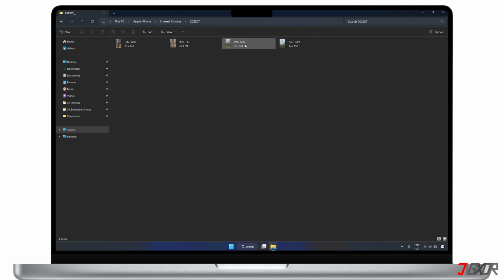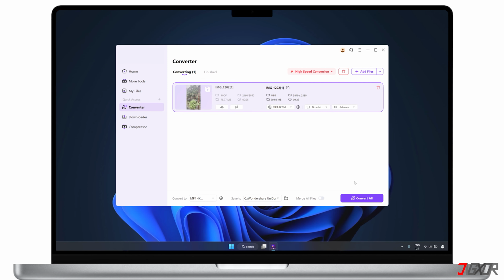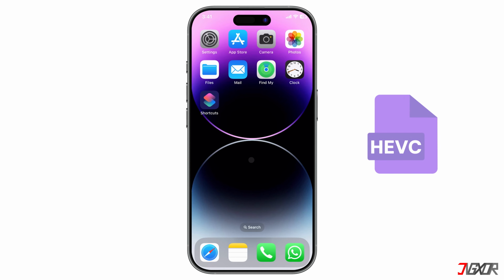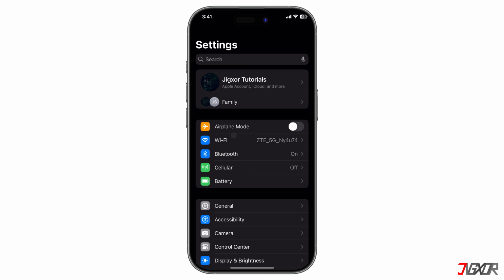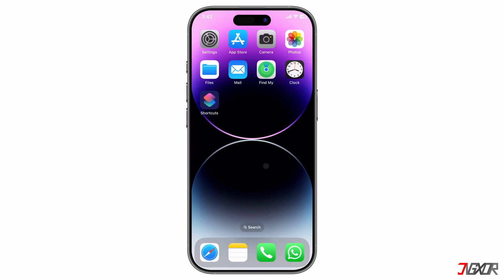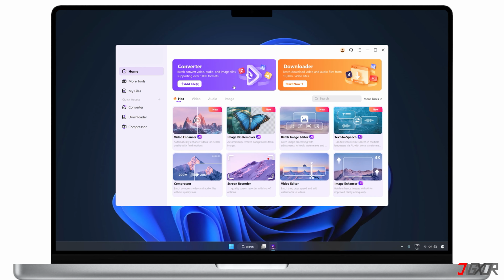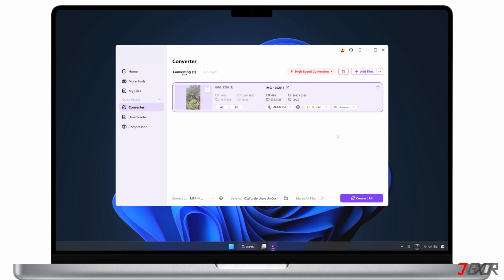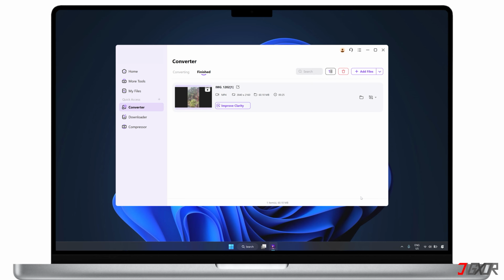How to Convert iPhone Videos to MP4 on Windows 11 PC! [Best Way]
Are you having trouble playing your iPhone videos on your Windows 11 PC? It's a common problem because iPhones often record videos in formats that are incompatible with other devices. In this video, I'll show you an easy way to convert your iPhone videos to MP4 and avoid those annoying playback problems. Yours Jigxor

Video: 1371